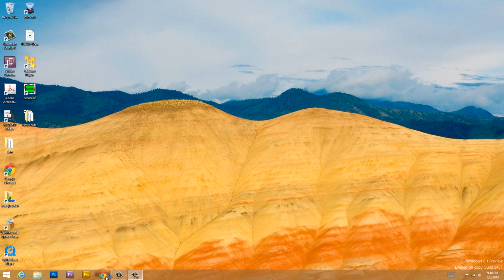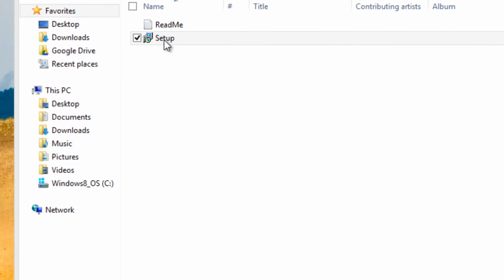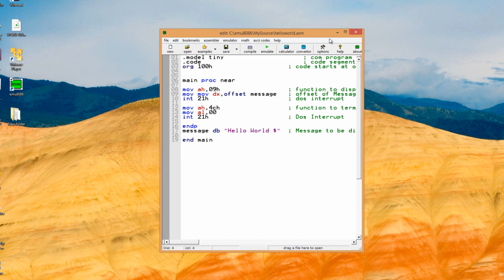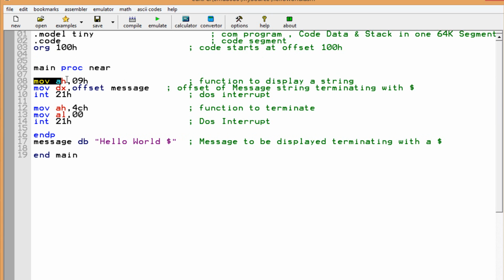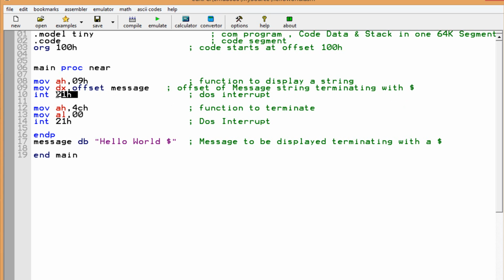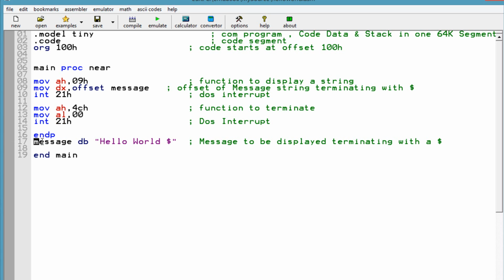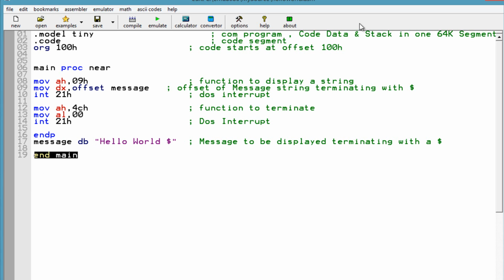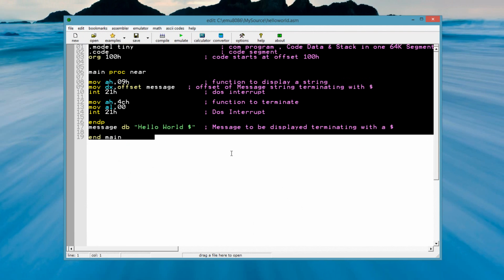Assembly Language Programming Tutorial - 15 - Installing emu8086 and Printing Hello World!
Rasim from Rasmurtech.com give us another tutorial on Assembly Language Programming . In this tutorial we will finally get our feet wet and code in Assembly. Rasim also shows us how to install emu8086 and print "Hello World".

Sample Code:

.model tiny                  ; com program , Code Data & Stack in one 64K Segment
.code                          ; code segment
org 100h                  ; code starts at offset 100h

main proc near

mov ah,09h                  ; function to display a string
mov dx,offset message  ; offset of Message string terminating with $
int 21h                  ; dos interrupt

mov ah,4ch                  ; function to terminate
mov al,00

endp
message db "Hello World $"  ; Message to be displayed terminating with a $

end main